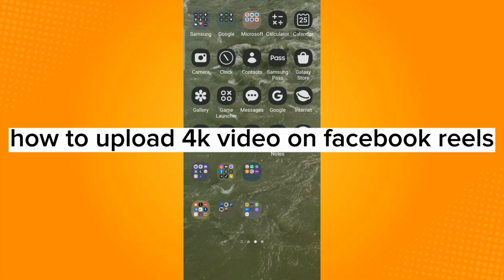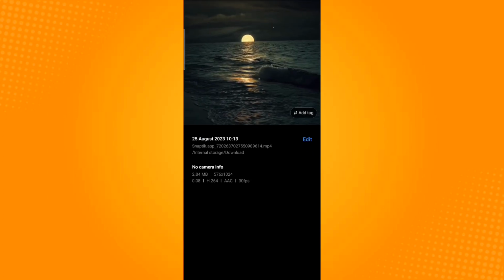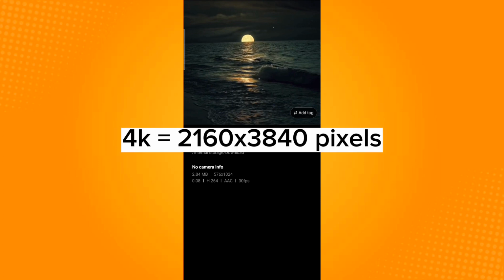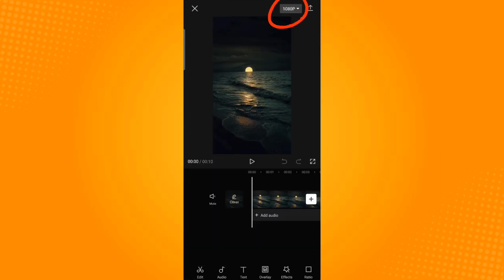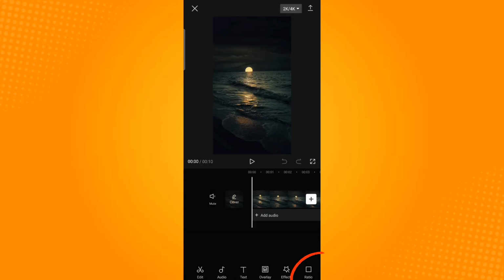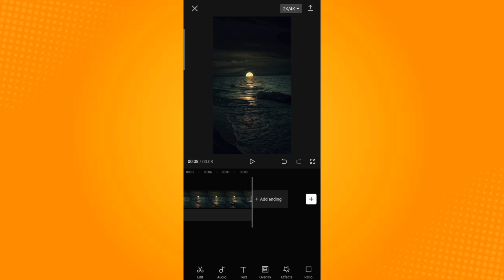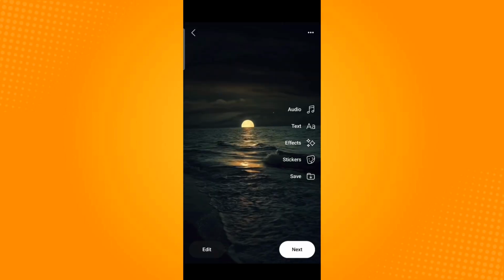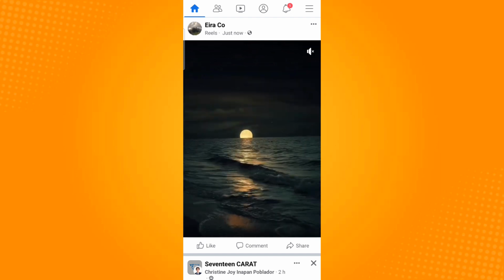How to Upload 4k Video on Facebook Reels (2023)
Learn‎‎‏‏‎ ‎How to Upload 4k Video on Facebook Reels

In this video I will show you‏‏‎ ‎how to upload 4k video on facebook reels